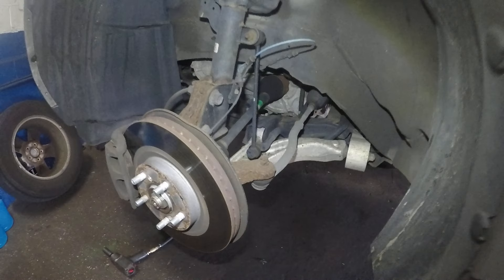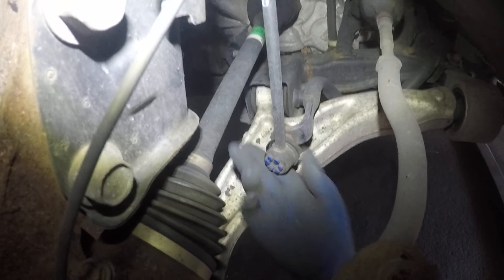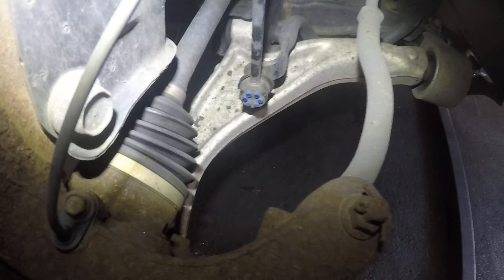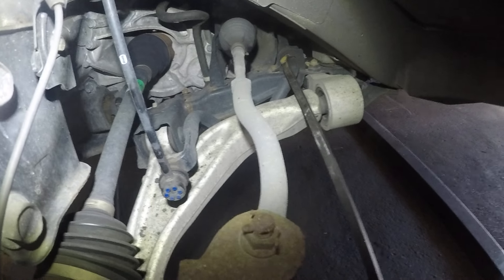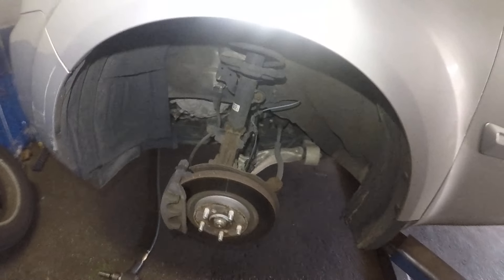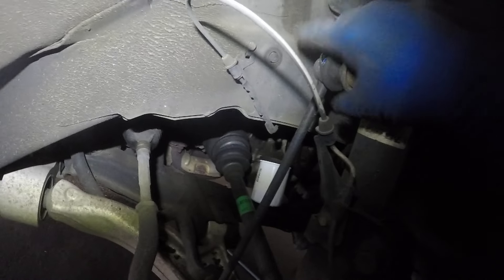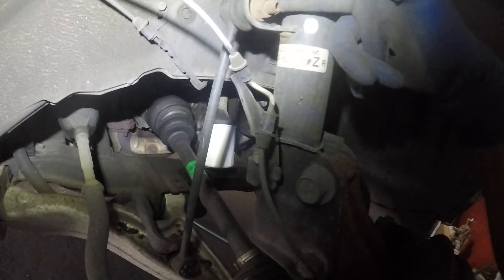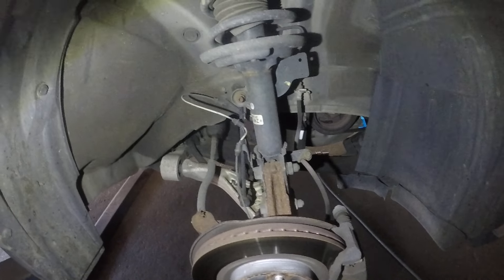Front end rumbling noise FIX and Diagnostic Honda pilot